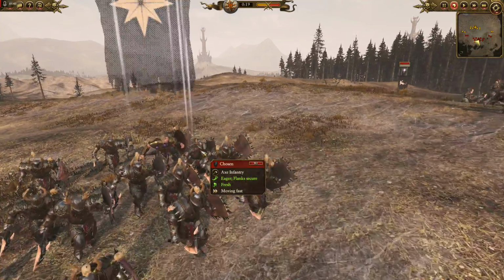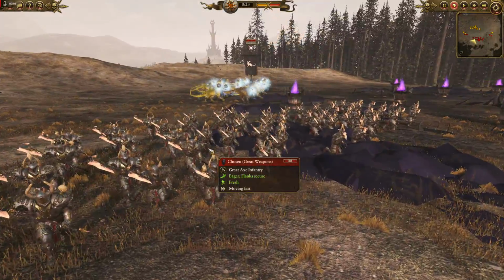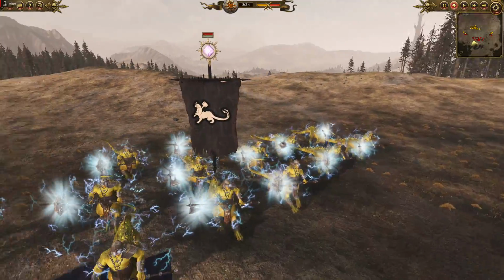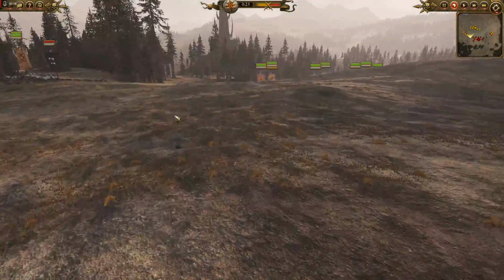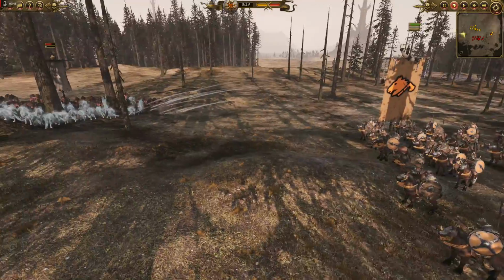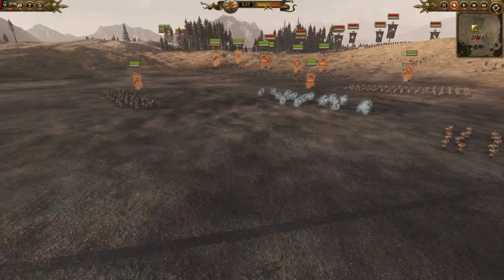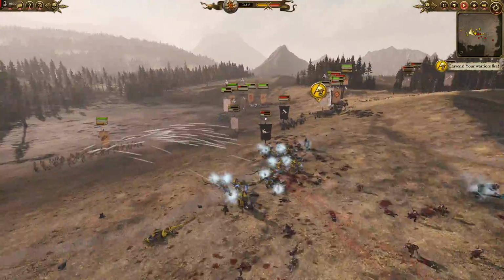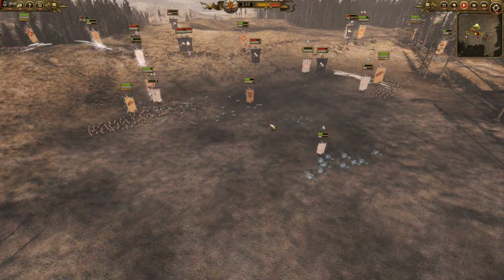United Steel workers return -Total War Warhammer 2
The united steel workers of America return to confront the hellish army at the end of the rainbow to claim it once and for all.

Ice wolves trolls and heavy metal rainbows boyz.

Keep it real all my Montagues.

*I totally call Throgg "Thrall" a couple of times*

Haiku: On the far end of
the rainbow there is only war
Steel workers-advance!